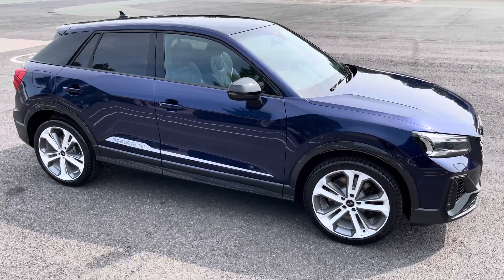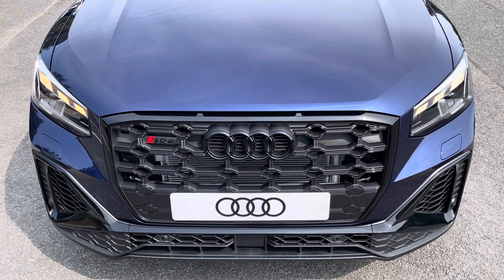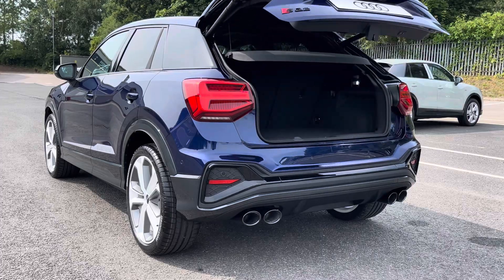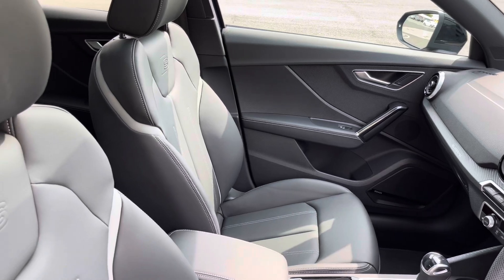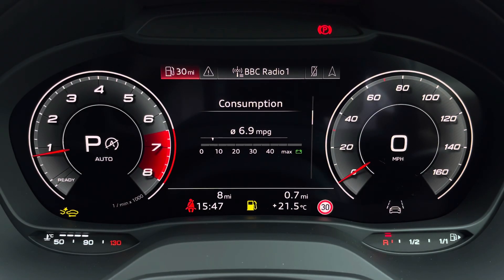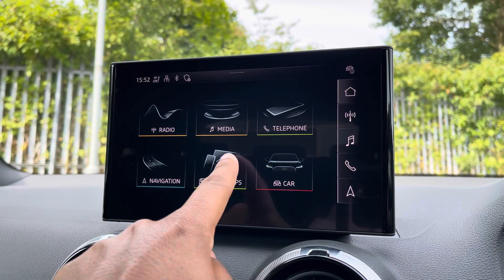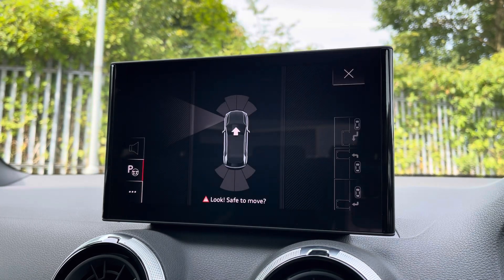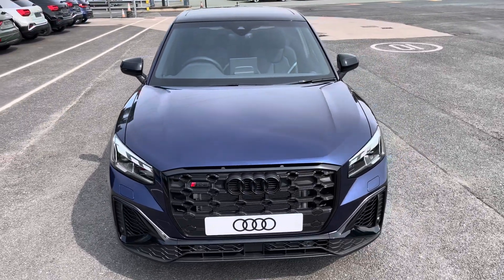Brand New Audi SQ2 2.0 TFSI Vorsprung S Tronic quattro 5dr | Preston Audi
Just into our stock, this Brand New Audi SQ2 2.0 TFSI Vorsprung S Tronic quattro 5dr in Navarra Blue, is now available for sale from Preston Audi.

Brand New
300ps 2.0 TFSI
Petrol
Automatic

Main Features include:
SONOS 3D Premium Sound System
Multicoloured Illuminated Inlays

0:00 - Intro
0:06- Exterior Tour
1:05- Boot Tour
1:25- Rear Seats Tour
1:40- Interior Tour
3:53- How To Get In Touch